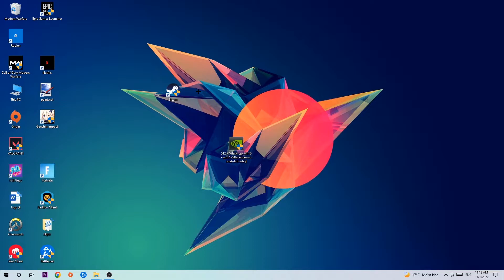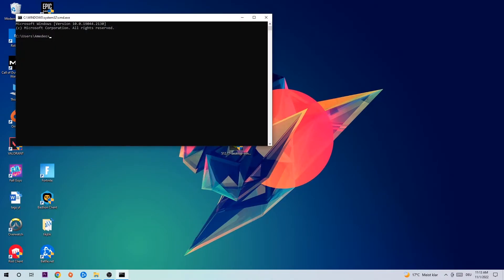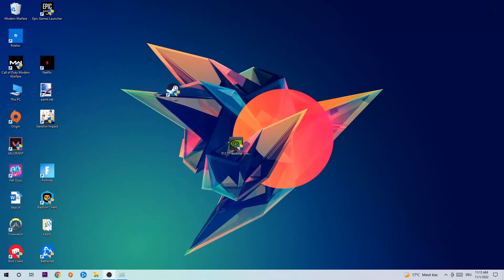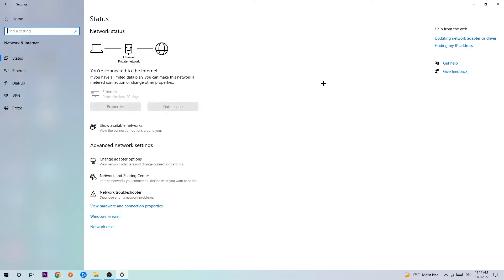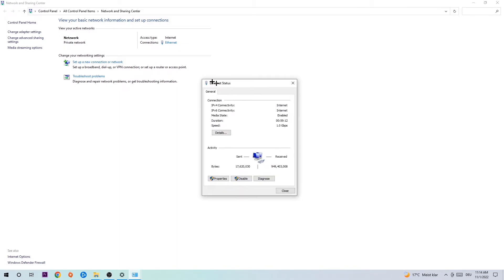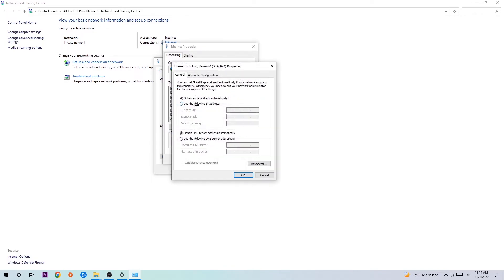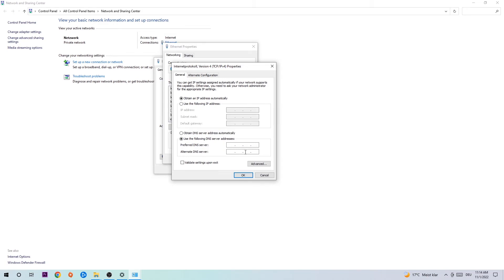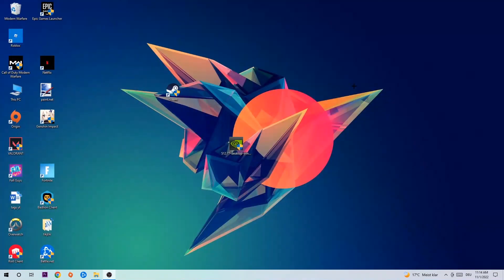Wreck Fest – How to Fix Can't Connect to Server – Complete Tutorial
how to fix Wreck Fest cant connect to server,
how to fix Wreck Fest cant connect to server fix,
how to fix Wreck Fest cant connect to server pc,
how to fix Wreck Fest cant connect to server ps4,
how to fix Wreck Fest cant connect to server ps5,
how to fix Wreck Fest server error,
how to fix Wreck Fest server connection error,
how to fix Wreck Fest servers,